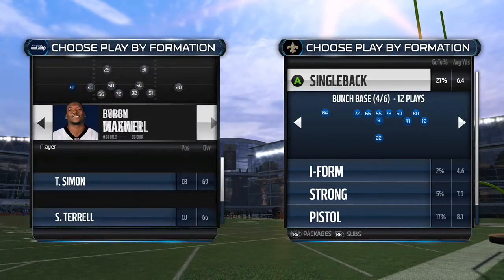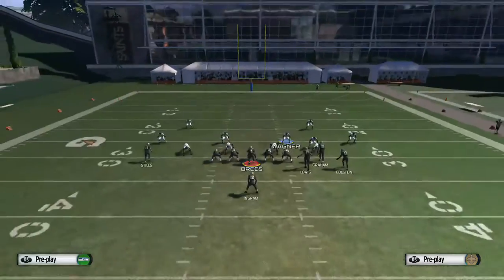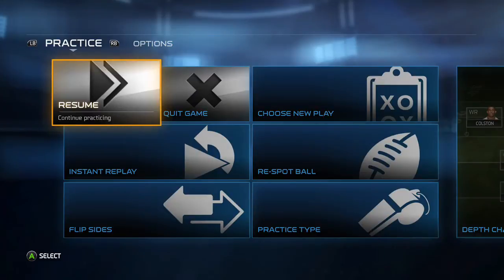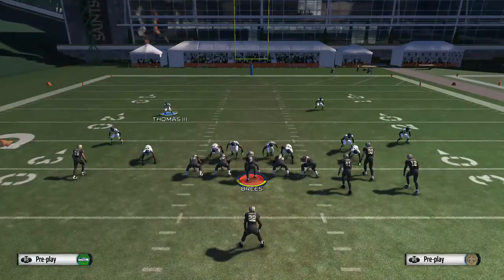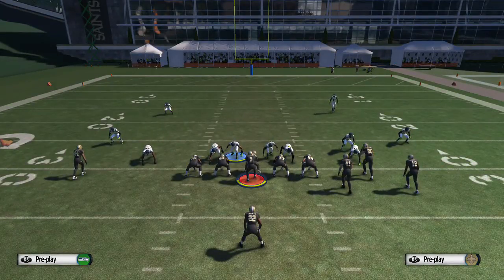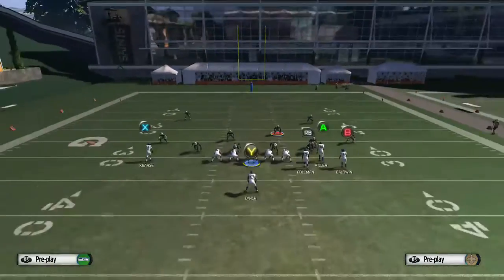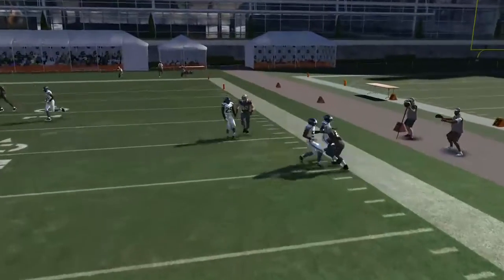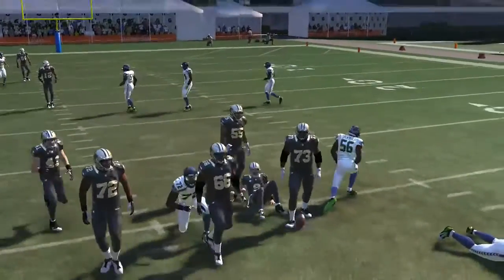My PA End Around Defense!!!